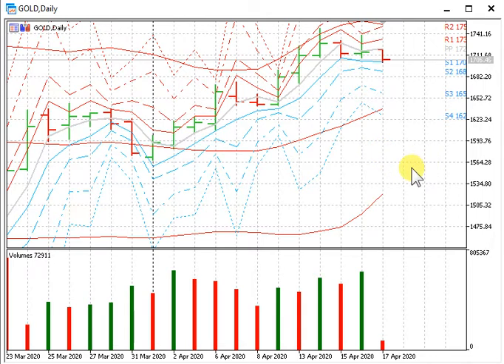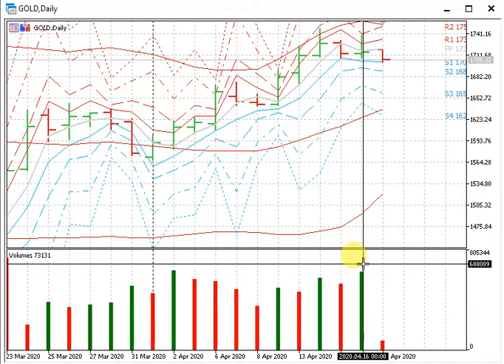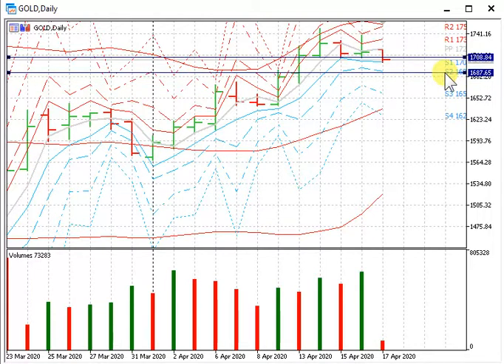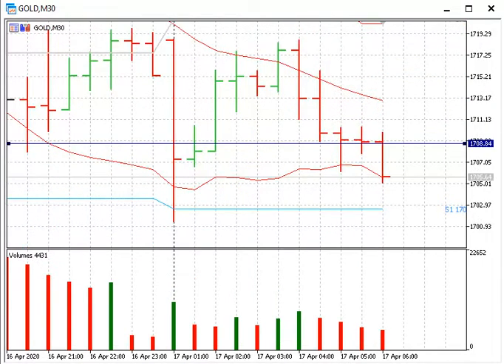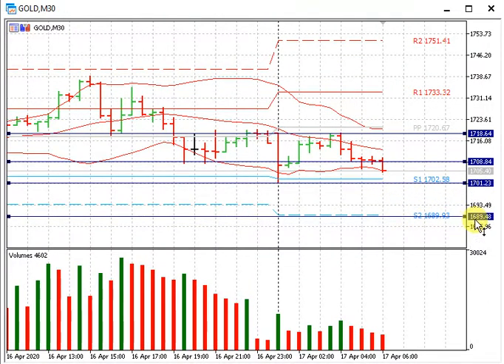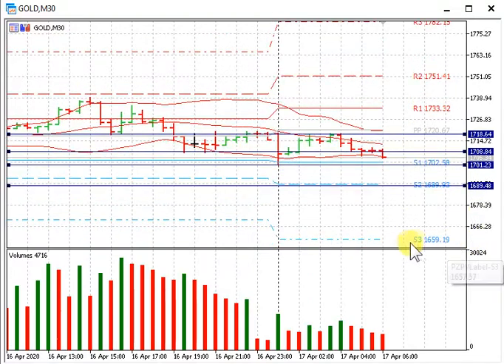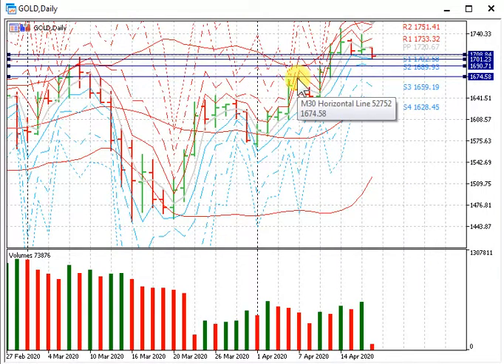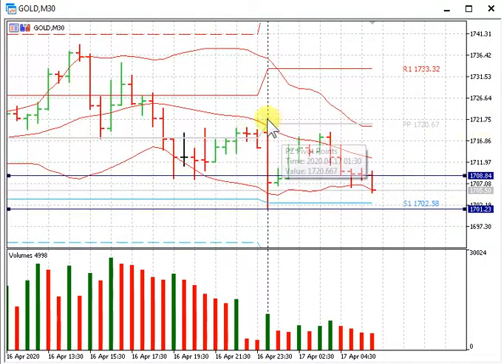GOLD trading plan April 17th , 2020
This is our gold trading plan for April 17th , 2020.

The new website is launching this week and we will be moving our videos to a new youtube channel (address to follow shortly)